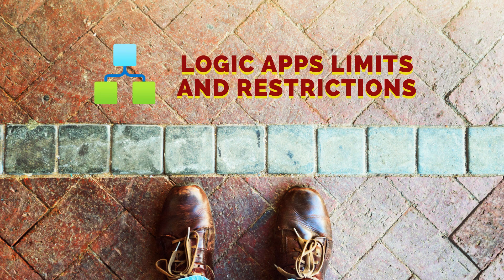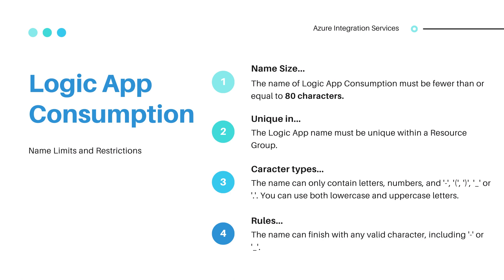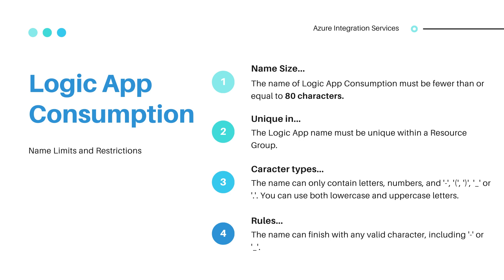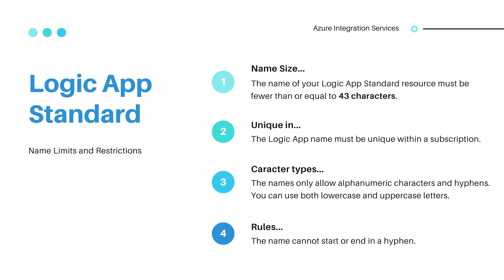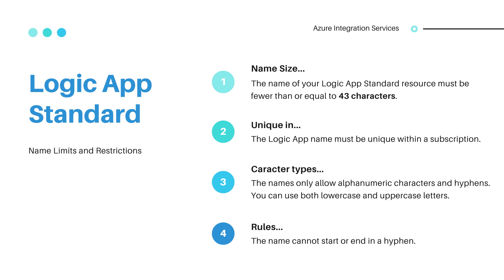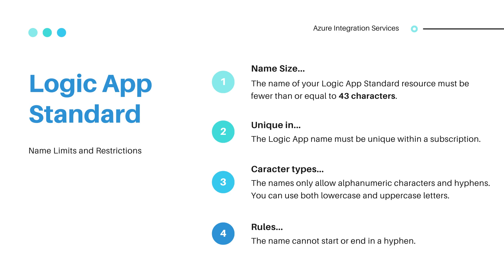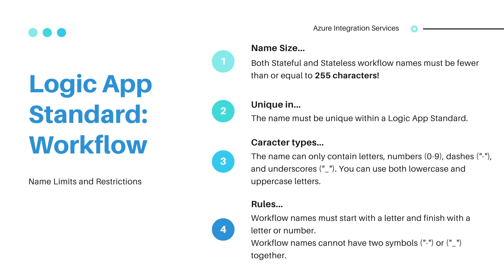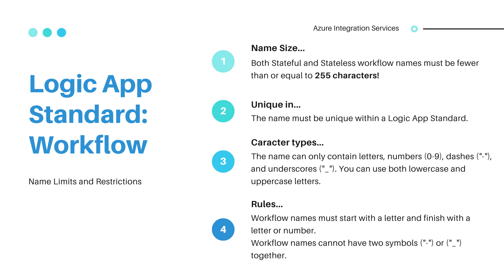Friday Fact: Logic App Consumption and Standard name have different size limits and restrictions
Depending on the Logic App type you are using, Logic App Standard or Logic App Consumption, you will notice that each of them has different name size limits.